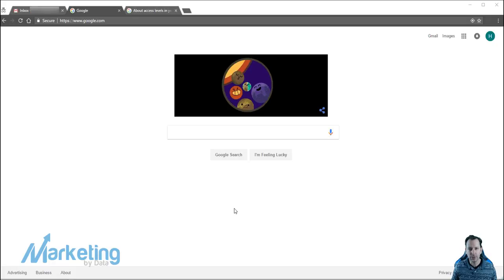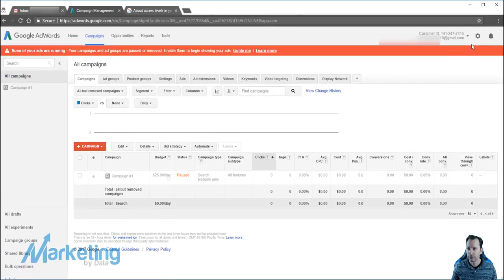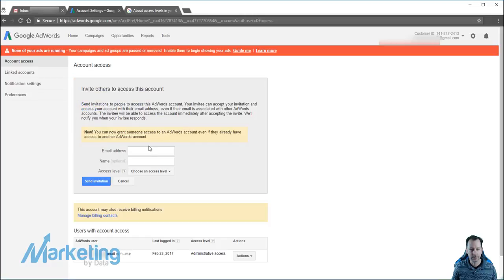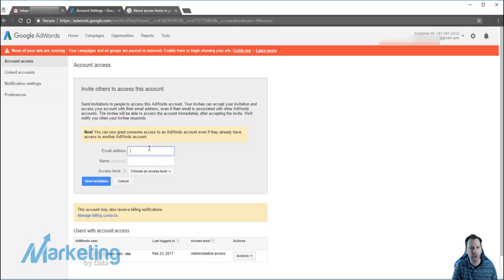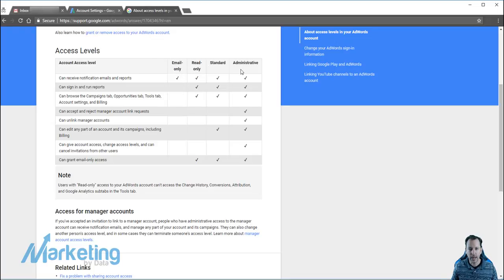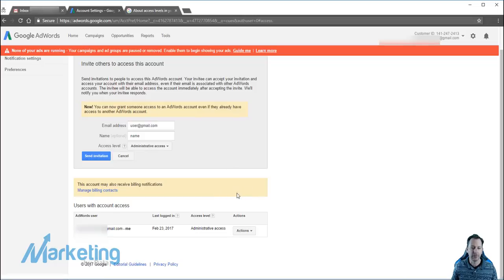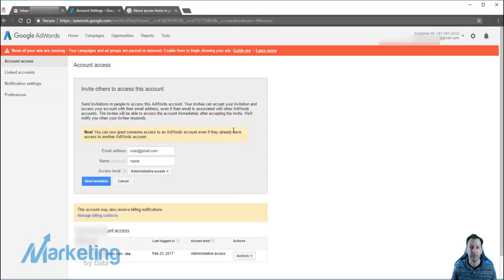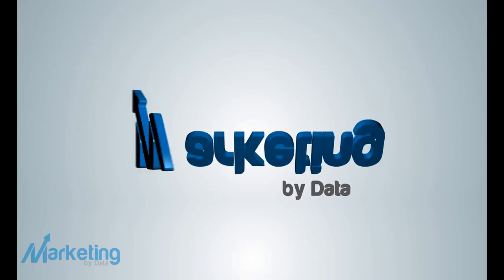How To Add a User In Google Adwords and the Difference in Account Access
You need to be able to add a user in Adwords. This is different from having your marketing agency or adding someone who has an MCC (My Client Center) account.

Login to Adwords
Select the cog in the upper right corner
Select Account Settings
In the upper left select Account Access
Input the email and access level